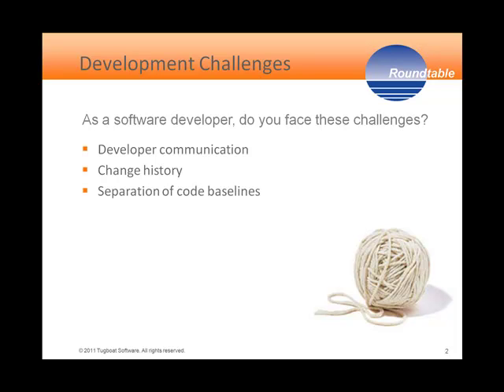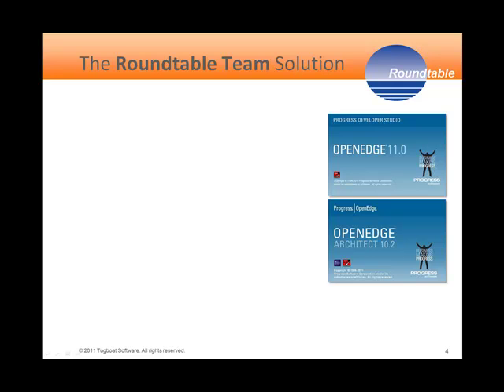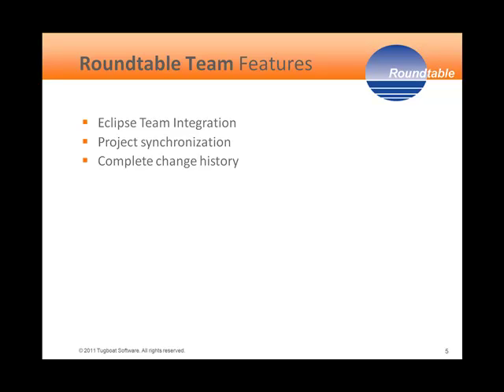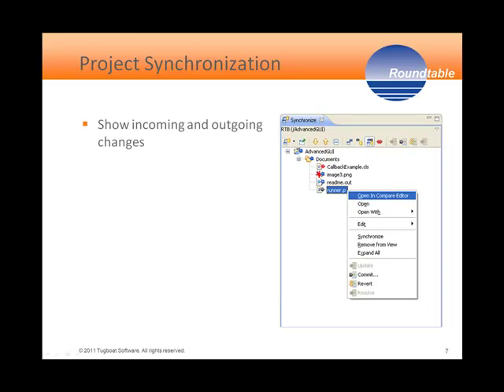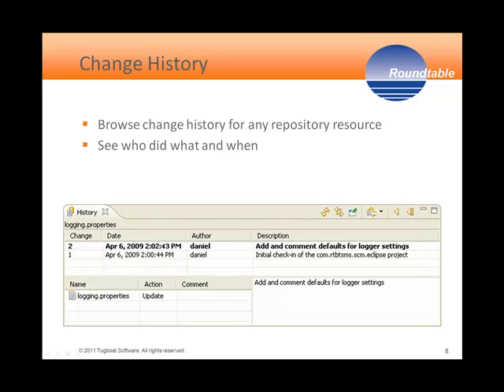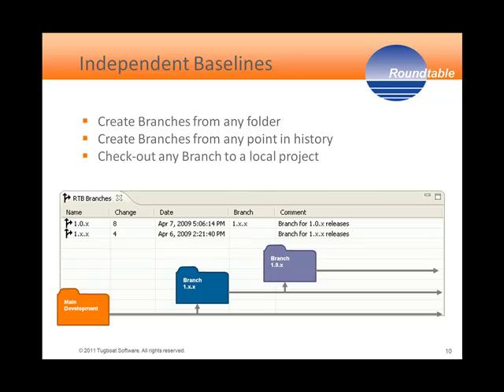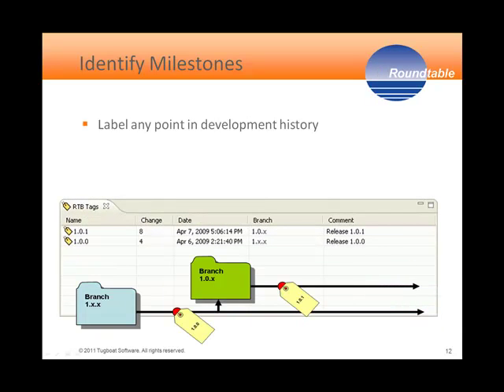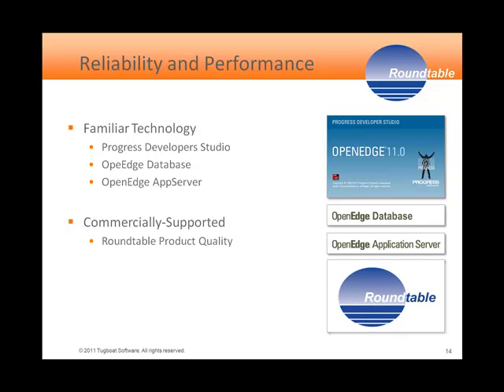Roundtable Team Webinar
Jeff Ledbetter explains why Roundtable Team should be your version control tool of choice for OpenEdge and Eclipse-based development environments.